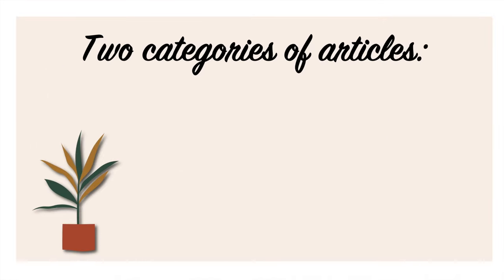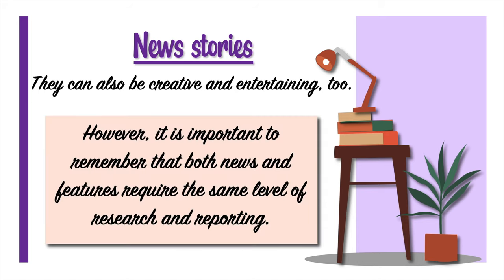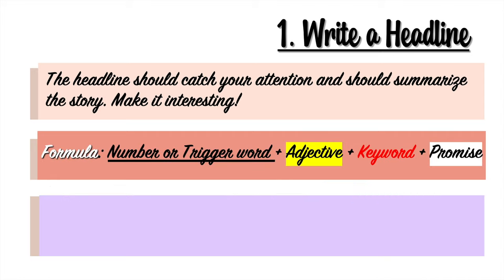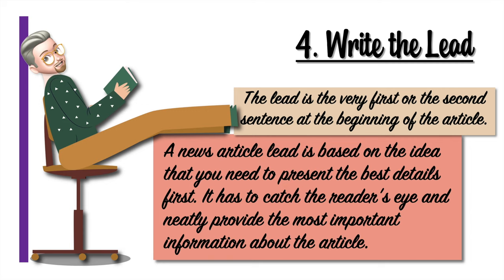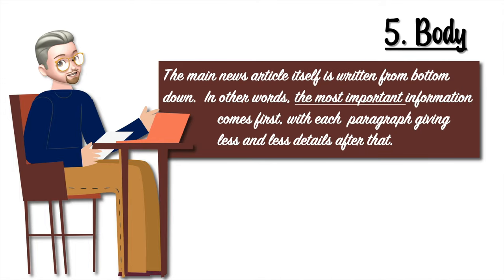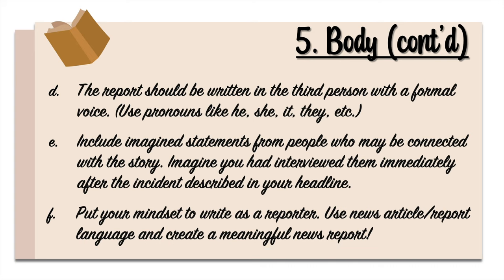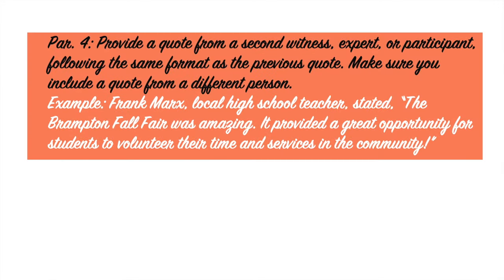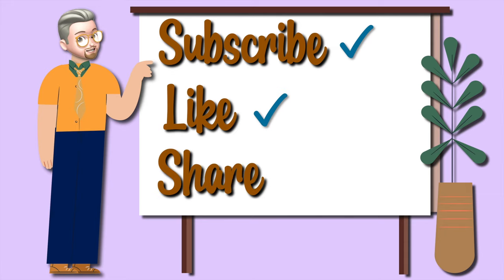ESL - Writing a newspaper article (step-by-step guide)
A good newspaper article includes six elements (Headline, byline, place line, lead, body and quotation). In this lesson, Mr. P. will list the elements of newspaper writing and will explain how to write it. This lesson is designed for intermediate students who wish to improve their English and those above levels who wish to clarify doubts about this topic.

Mr. P. is a Canadian English Teacher/Coach from Toronto, in Canada. He has been an English Teacher since 1997, teaching adults and adolescents in Toronto and Rome.